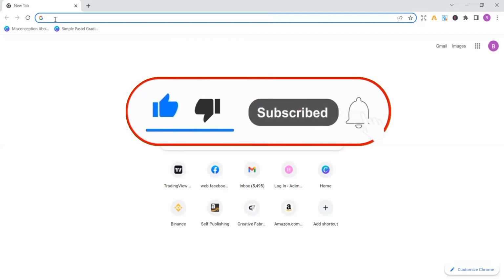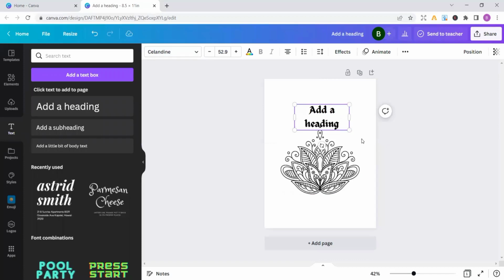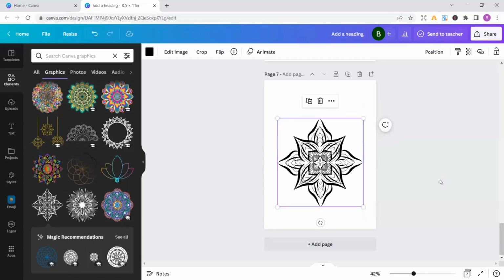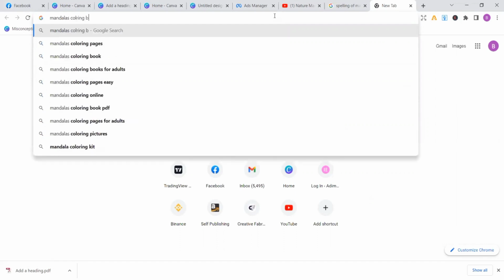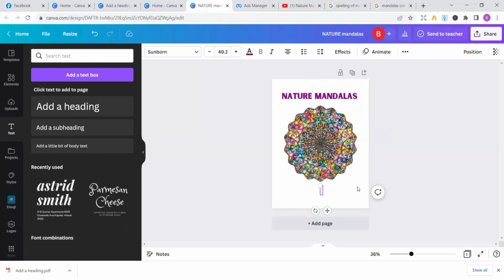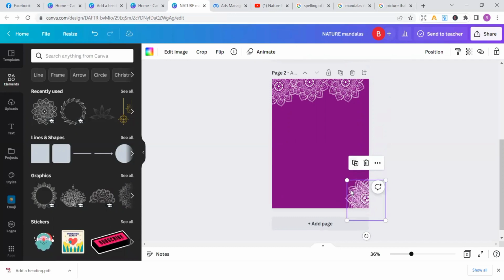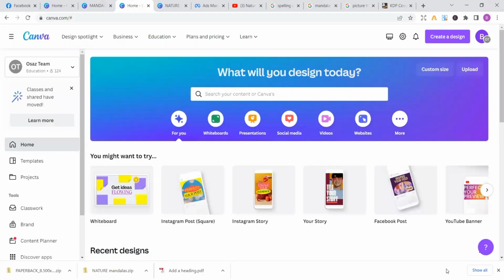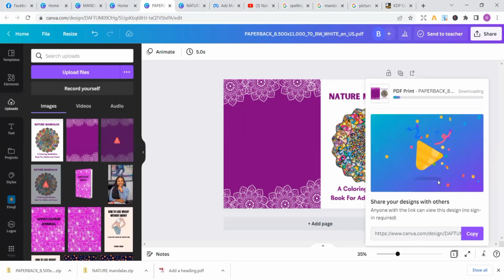How to create Mandalas Coloring Book For Amazon KDP|No writing|Passive income|Earn in dollars 2023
This is a well detailed video on how to create a Mandalas coloring book also referred as Low content book.

This is a detailed Amazon training for beginners